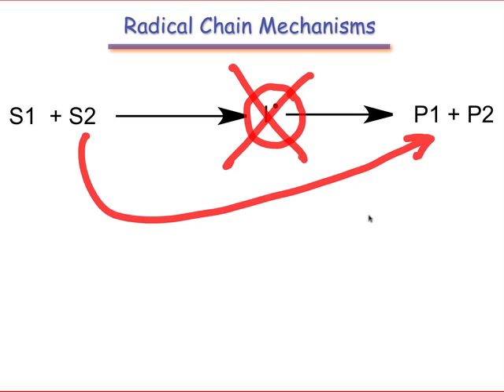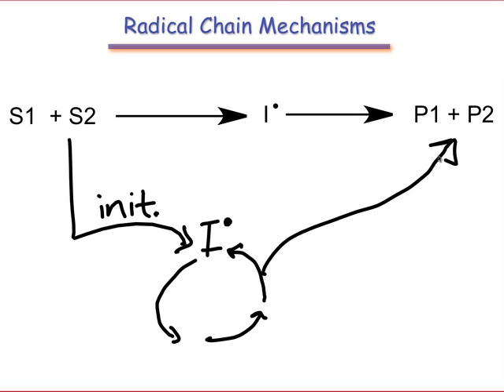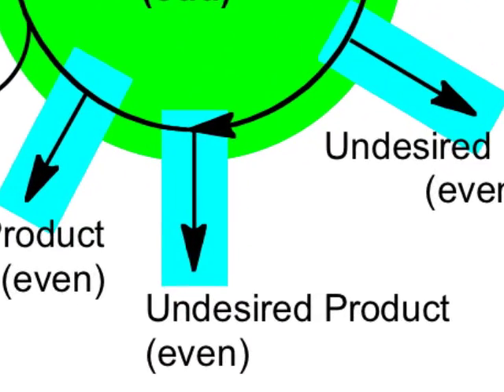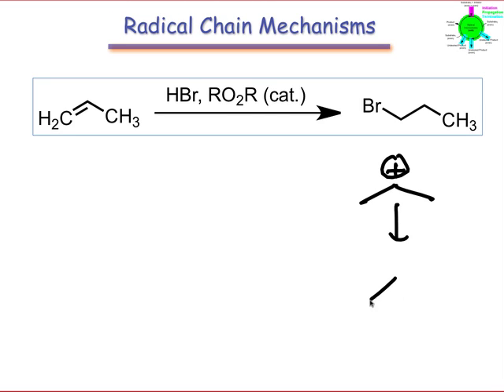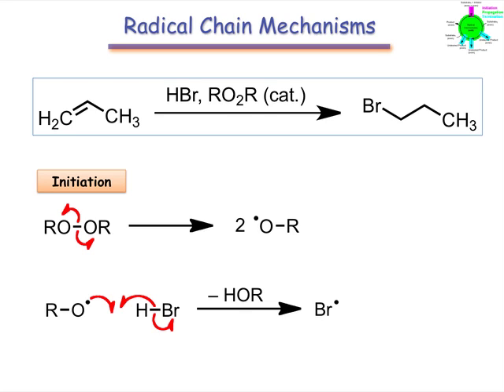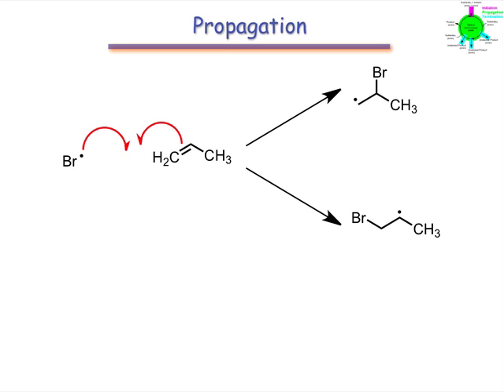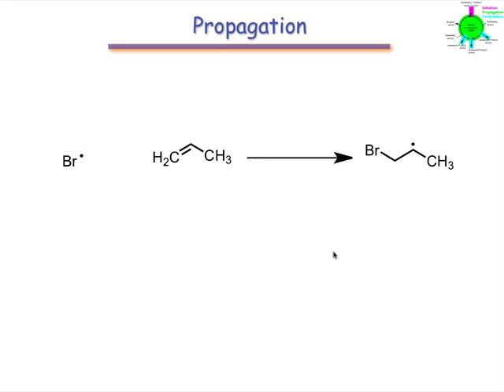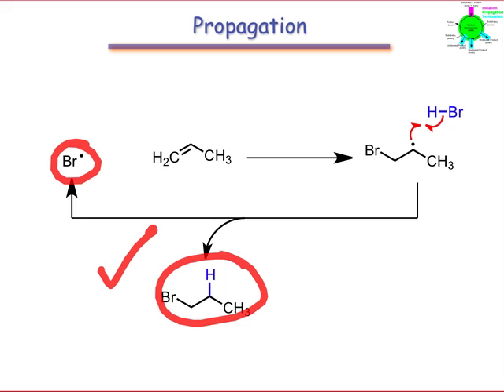Radical Chain Mechanisms: Initiation & Propagation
This webcast introduces radical chain mechanisms and covers the first two phases, initiation and propagation.